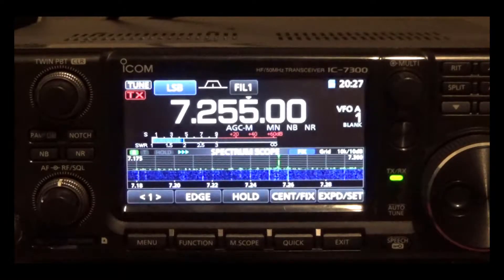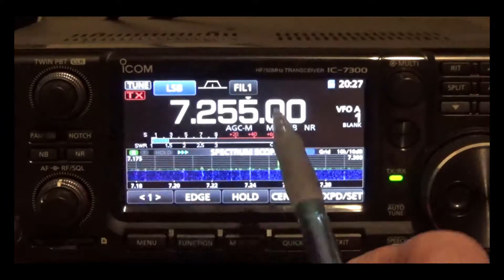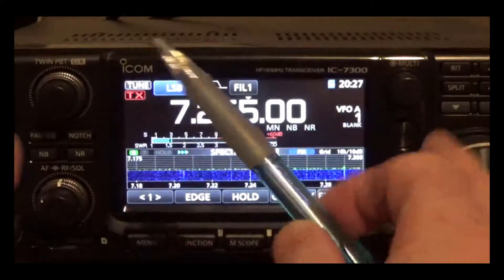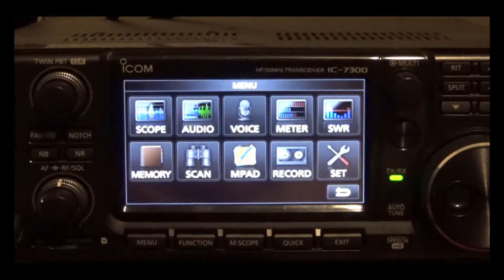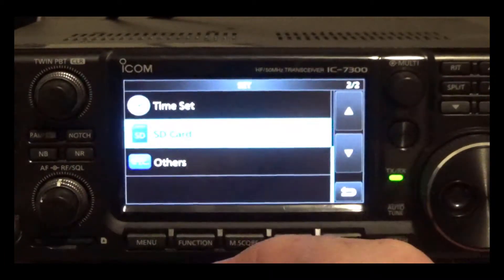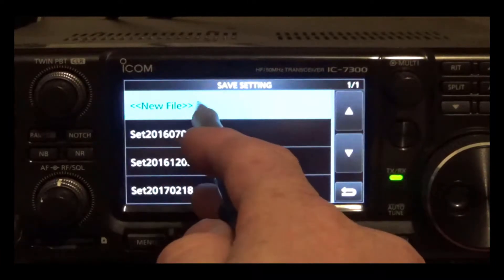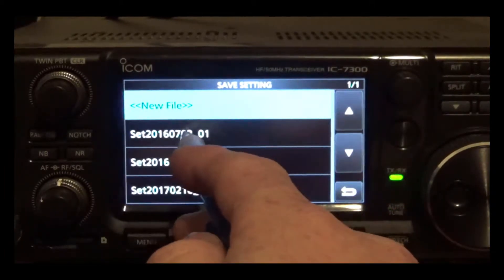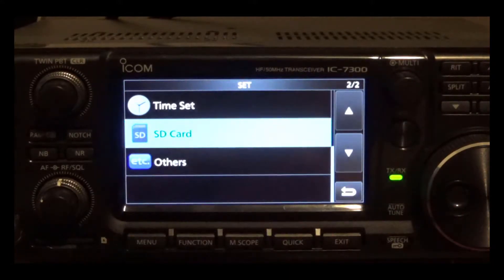Saving your settings to your SD card for your Icom 7300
I will show you how to save your settings on your Icom 7300 to your SD card.  Enjoy!